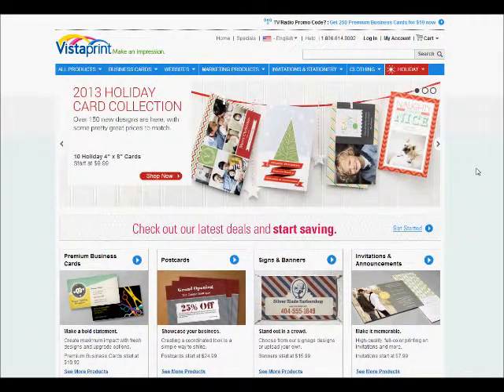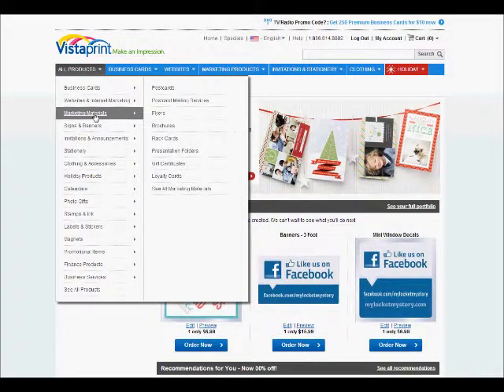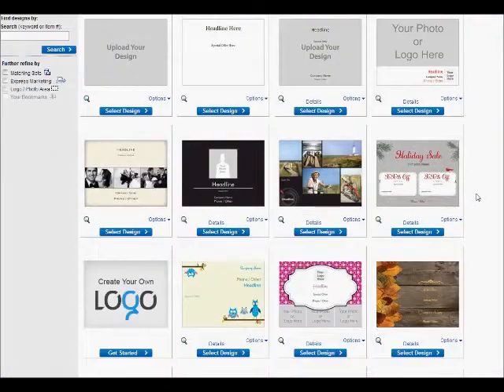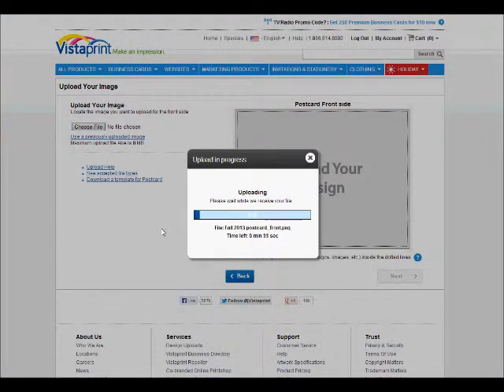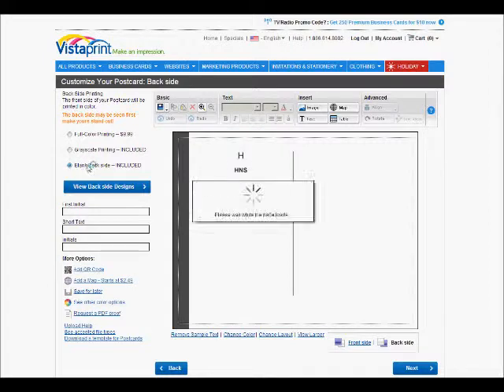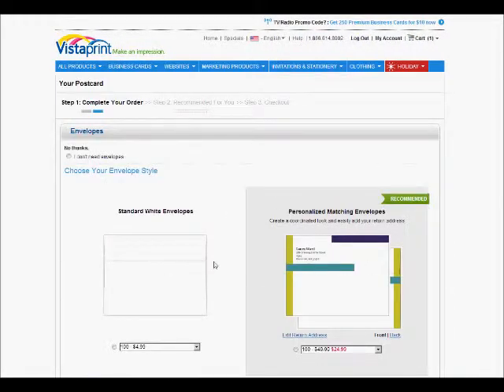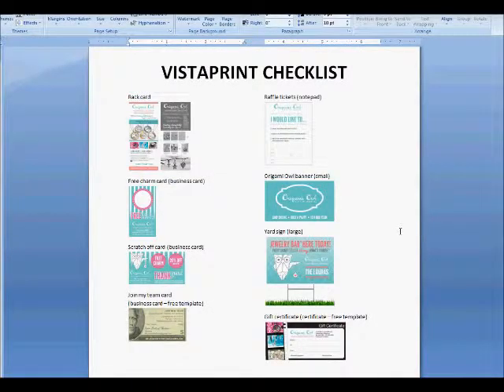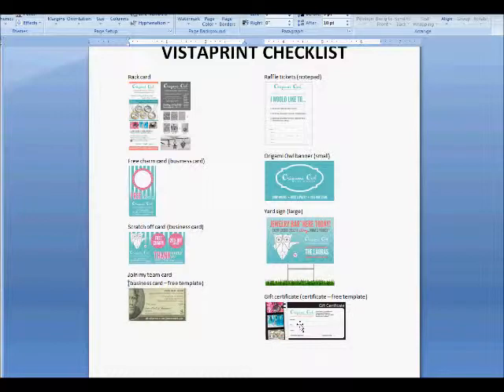Origami Owl Boot Camp - Using Vistaprint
Day 16 - If you are wanting more marketing materials aside from what The Nest
offers then check out this video that will show you how to order more materials through Vistaprint. We also have a list of must haves so that you don't feel the need to print everything you see out there.